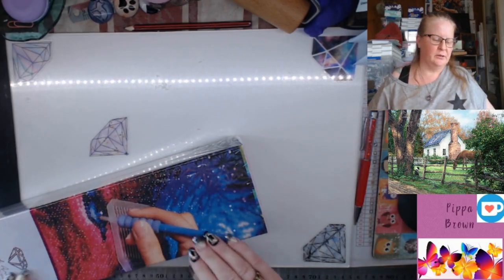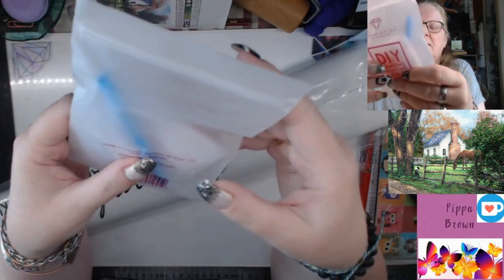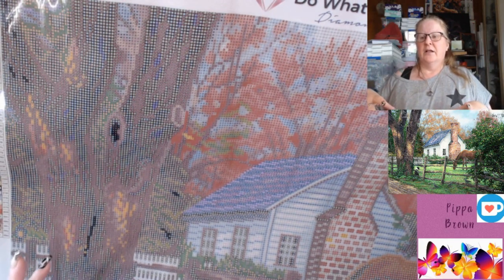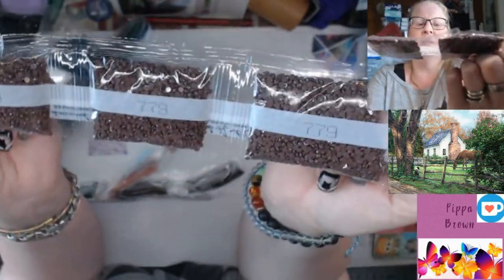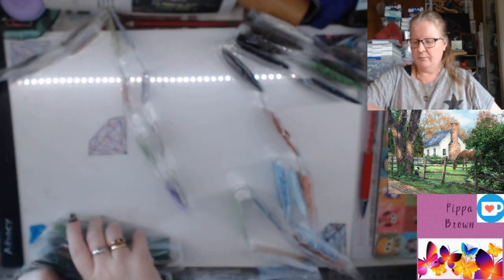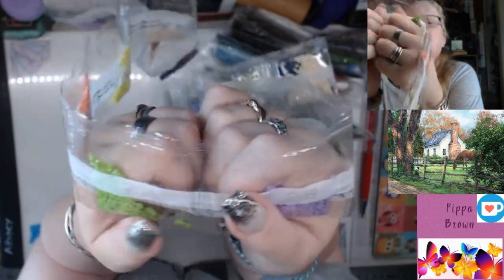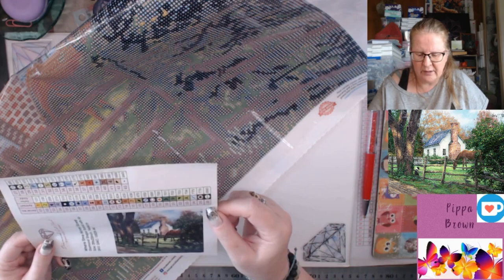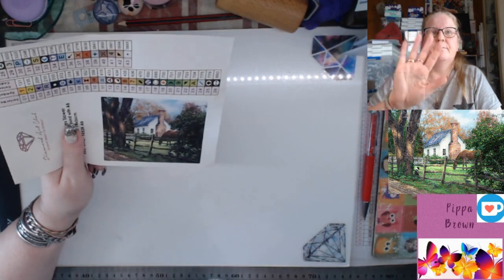Unboxing DAC featuring Chuck Pinson's Where Time Moves Slower